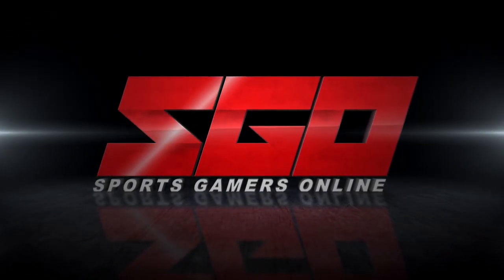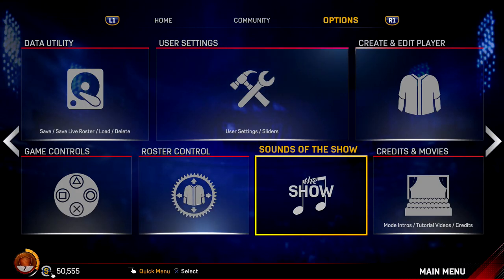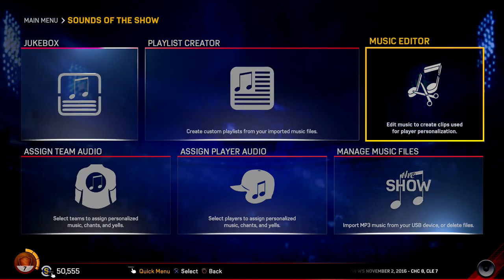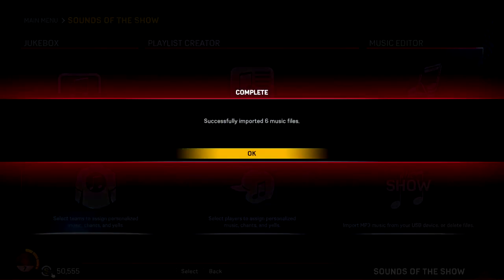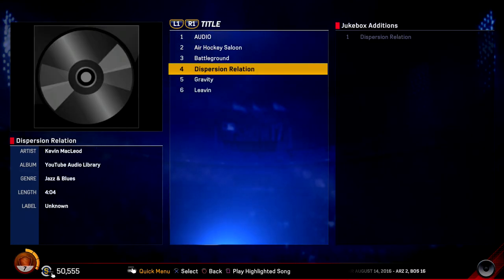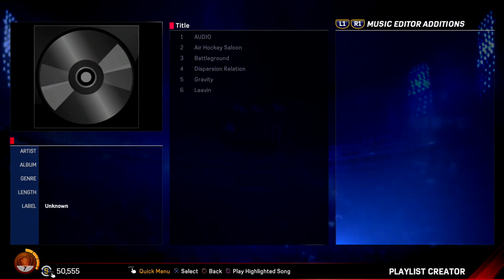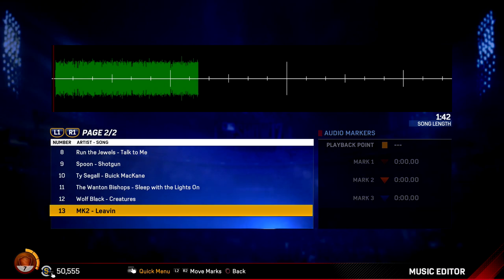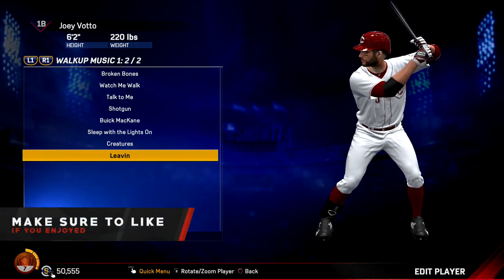MLB The Show 17: How to Add Custom Music!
How to Add Custom Music in MLB The Show 17.

MLB The Show 17 Info:
The standard base game will be the regular sixty-dollars for any AAA PS4 title, and will offer nothing but the regular game (with an oh so sweet cover I must add.) Pre-order option are as follows; Pre-Order off of the MLB The Show official and receive 10 standard packs and a Griffey card for MLB The Show 17, and 11,000 stubs for the current game MLB The Show 16). This is perfect if you don’t plan on playing much of the online game mode Diamond Dynasty, and prefer to play Road to the Show, Franchise, or other game modes that don’t require virtual currency.
MVP Edition ($69.99)

The MVP edition of The Show, includes 5,000 stubs, one sponsor pack, ten standard packs, all thirty-one PS4 themed MLB avatars, gold season starter pack, and the Limited MVP Edition Steel book, that is very appealing to the eye with the Ken Griffey Jr. jersey and his signature on the front. MVP edition is perfect if you’re going to dip your foot into the pool that is Diamond Dynasty, but don’t plan on playing it that much. You will receive some items that will help your squad, while not paying the extra money it would be for all of the items you can get with the more expensive bundles.

Hall-of-Fame Edition (Physical) ($99.99)
The Hall-of-Fame edition bundle is perfect for the baseball fan, and is personally the bundle that I plan on purchasing myself. You will receive 11,000 stubs, one sponsor pack, 10 standard packs, the thirty-one PS4 MLB Avatars, the Limited steel book, gold season starter pack, diamond season starter pack, Diamond Dynasty New Era hat, and a New Era 9Fifty MLB The Show cap that you will receive in real-life. This bundle is great as it has stubs, packs, diamond and gold starter packs, and an exclusive The
Show hat.

Digital Deluxe Edition ($99.99)
The Digital Deluxe edition is perfect for the all-out Diamond Dynasty player, as you will receive the most packs out of any of the bundles. It includes the thirty-one PS4 MLB Avatars, 11,000 stubs, one sponsor pack, diamond season starter pack, gold season starter pack, 20 standard packs, and a special digital deluxe pack. This bundle offers great content for the online player, and would highly recommend if you love playing Diamond Dynasty.

The news today has been very exciting, seeing the legend Ken Griffey Jr. gracing the cover, and knowing that he will finally be in the game, the first time since he retired as a professional in MLB The
Show 10. There will be much more news about MLB The Show 17 coming along, and I encourage you to stick with Sports Gamers Online, as we will be covering news of the game preparing for it’s exciting release date in March!